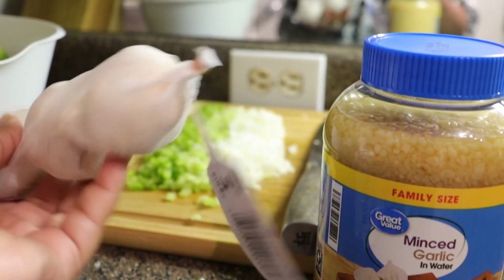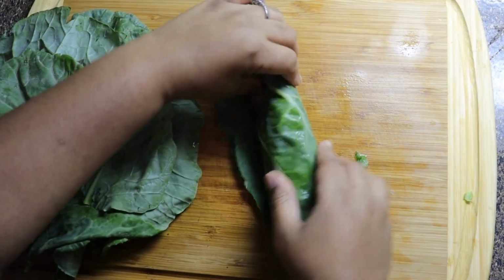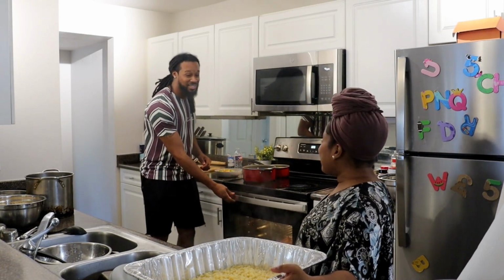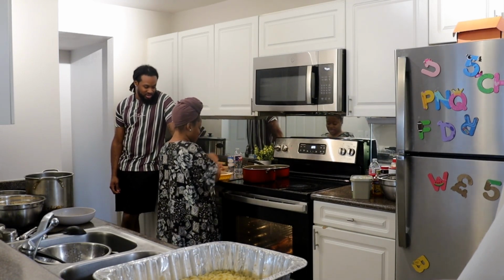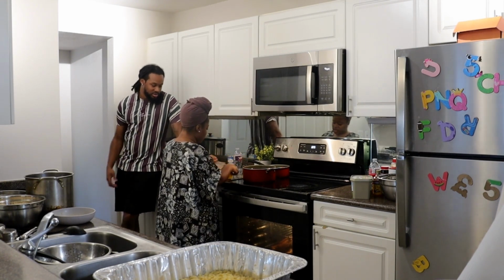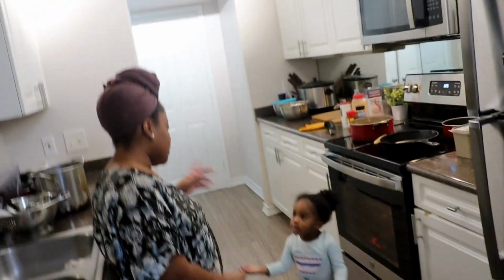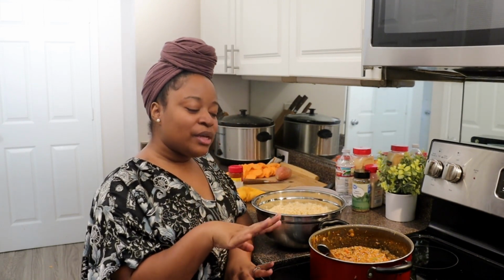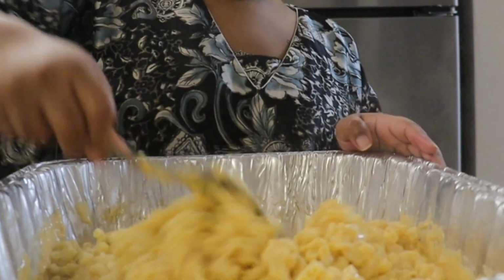COOK LOUISIANA SOUL FOOD with The Demouchet Family! Seafood Stuffed Mirlitons,Collard Greens +More!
1/2COOK LOUISIANA SOUL FOOD with The Demouchet Family! Seafood Stuffed Mirlitons,Collard Greens, &More | Life With Dem

We are home cooks so there won't be many measurements.
Season 1/4 tsp of spice at a time and adjust, chile :)

2:08 Seafood Stuffed Mirlitons
6 mirlitons (adjust for serving size)
1 lb shrimp (if you are able to get raw shrimp with the head and shell on, make a shrimp stock: watch this video for steps
4 oz (half of the package) diced seasoned ham
6 oz crab meat (DO NOT GET IMITATION CRAB MEAT & CLEAN IT!)
1 package of crawfish tails (CLEAN IT!)
In substitution for shrimp stock, I used the drippings from the mirlitons with garlic & onion shrimp and crab boil

Chopped seasonings:
onion
garlic
celery
green bell peppers
green onion

Spices:
creole seasoning
cayenne pepper
parsley
thyme

5:57 Collard Greens
cooked on low in crock pot for about 4 hours
4-5 bunches of collard greens (depends on pot/crock pot size)
1 head of cabbage (you can use any type of greens to mix in)
1 smoked turkey (depends on serving size)
other meat of choice (I used andouille sausage)
brown sugar and red wine vinegar to balance taste
cup full of vegetable oil
chicken bouillon
chicken broth (or stock)
chopped onion (you can use the rest of the Holy trinity if you'd like)

Spices:
creole seasoning
red pepper flakes
garlic powder

6:54 Potato Salad
5 large russet potatoes
3 eggs (thinly cut egg whites and smash egg yolk separately)
thinly sliced onion, green bell pepper, celery, & minced garlic
relish
italian seasoning blend (basil, oregano, thyme, rosemary, & parsley)
1/4 cup mustard for every 1 cup of mayonnaise (for a light-medium yellow color)
whole creole seasoning blend
keep refrigerated

8:42 Roasted Turkey
10:27 Kitchen Chit Chat
27:08 Rice Dressing (Dirty Rice without organ meats)

31:14 Candied Yams
4-5 large sweet potatoes
equal parts of granulated sugar & brown sugar (1/2 cup)
vanilla
cinnamon
nutmeg

32:10 Baking With Our Children
34:37 Completed Meal

▹Purchase Sierra's books
Some links are commissionable links.
This video is the property of The Demouchet Family. Written approval must be given before reuse of any kind.